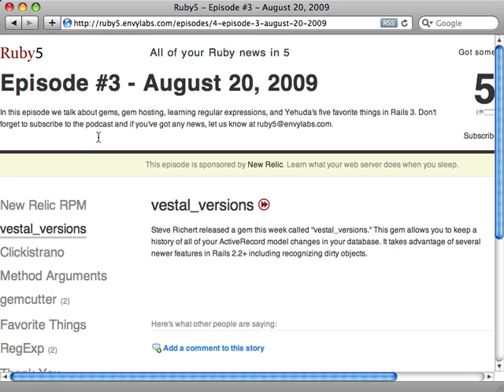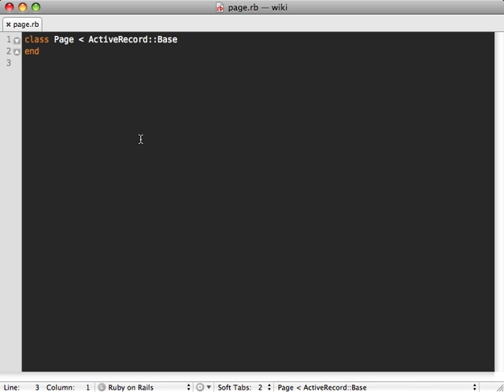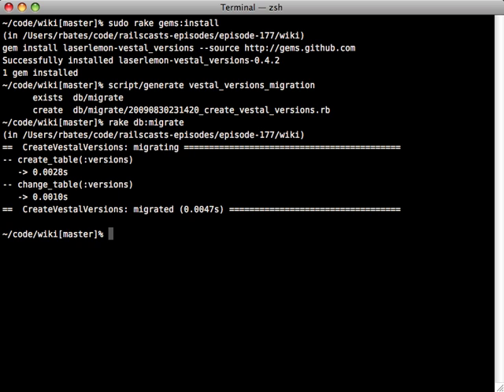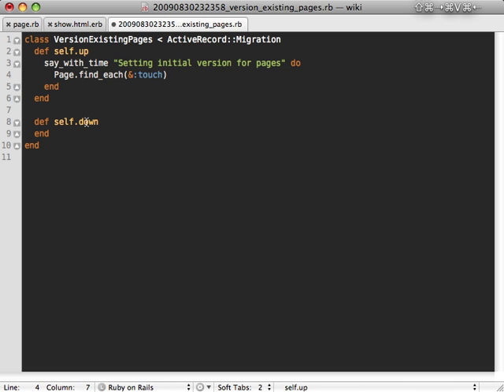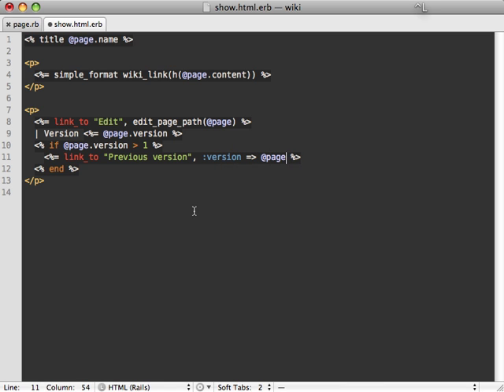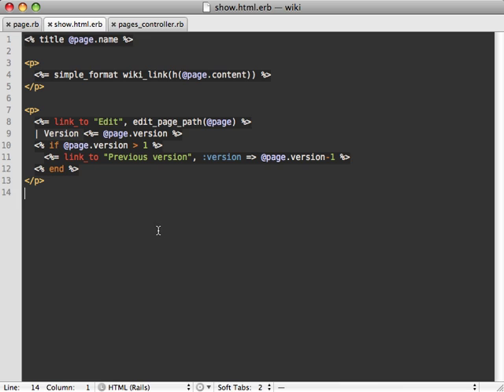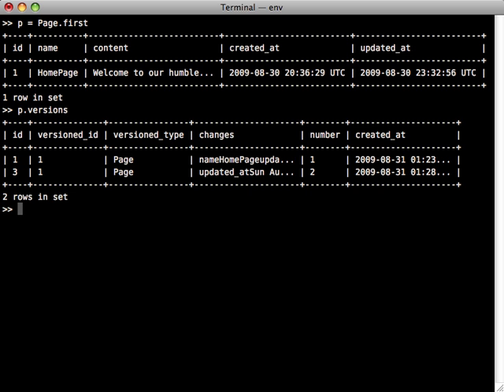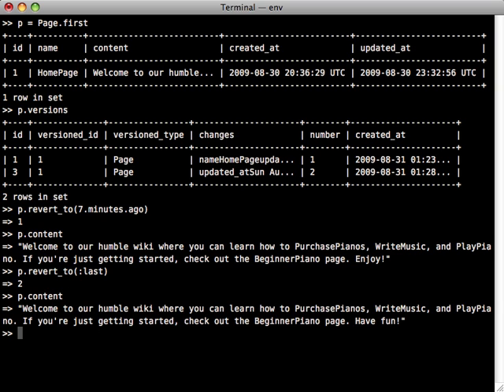RailsCasts - #177 Model Versioning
If you need to keep track of a model's history of changes and switch between versions, consider using the vestal_versions gem like I show in this episode.. Original source Host your rails apps easily